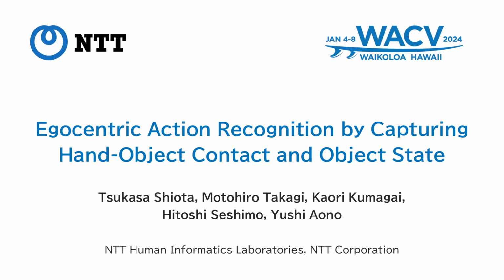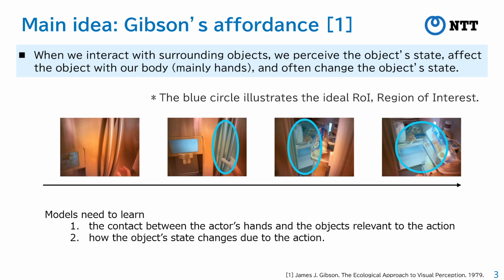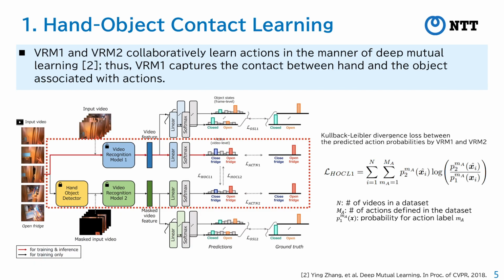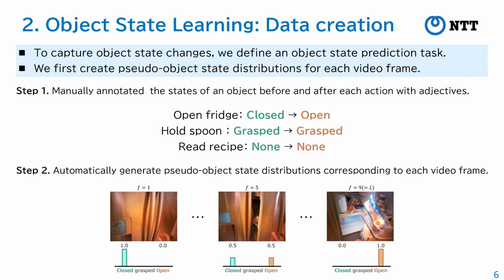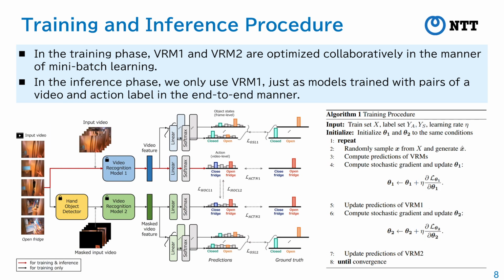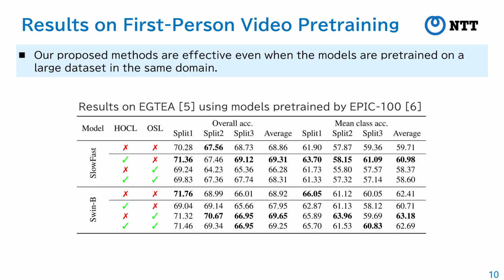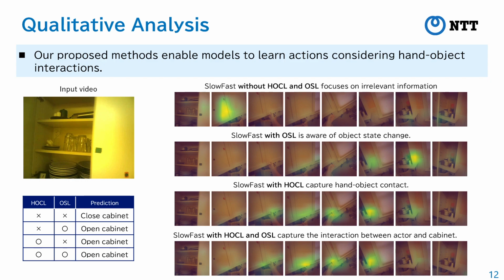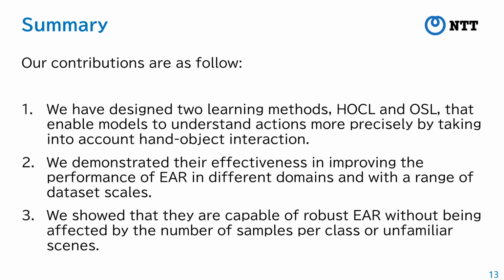Egocentric Action Recognition by Capturing Hand-Object Contact and Object State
Authors: Tsukasa Shiota; Motohiro Takagi; Kaori Kumagai; Hitoshi Seshimo; Yushi Aono
 Description: Improving the performance of egocentric action recognition (EAR) requires accurately capturing interactions between actors and objects. In this paper, we propose two learning methods that enable recognition models to capture hand object contact and object state change. We introduce Hand-Object Contact Learning (HOCL), which enables the model to focus on hand-object contact during actions, and Object State Learning (OSL), which enables the model to focus on object state changes caused by hand actions. Evaluation using a CNN-based model and a transformer-based model on the EGTEA, MECCANO, and EPIC-KITCHENS 100 datasets demonstrated the effectiveness of applying HOCL and OSL. Their application improved overall accuracy by up to 2.24% on EGTEA, 3.97% on MECCANO, and 1.49% on EPIC-KITCHENS 100. In addition, HOCL and OSL improved the performance on data with small training samples and one from unfamiliar scenes. Qualitative analysis revealed that their application enabled the models to precisely capture the interaction between actor and object.